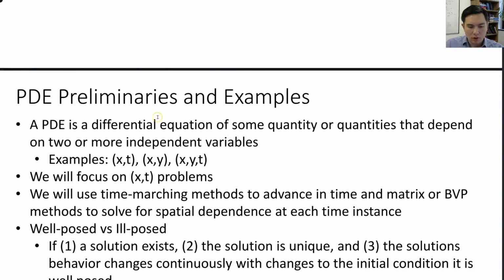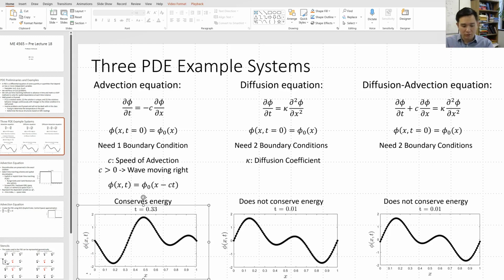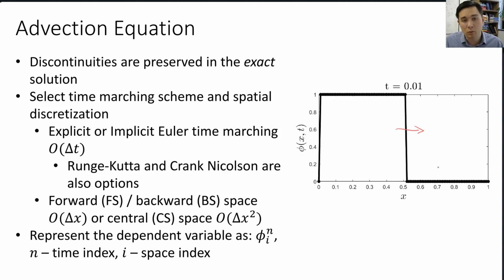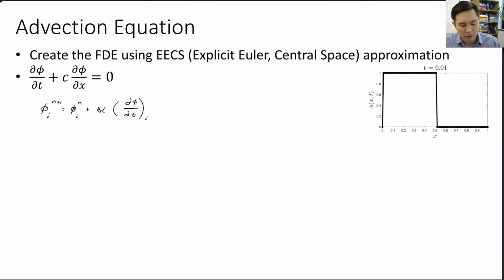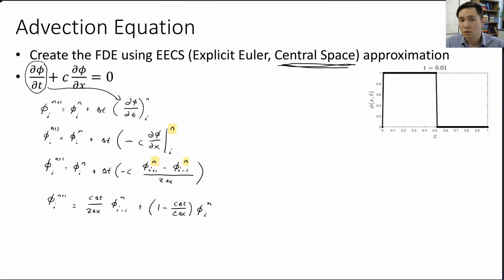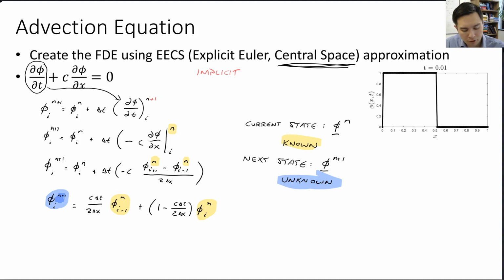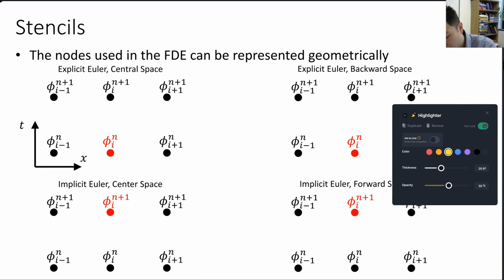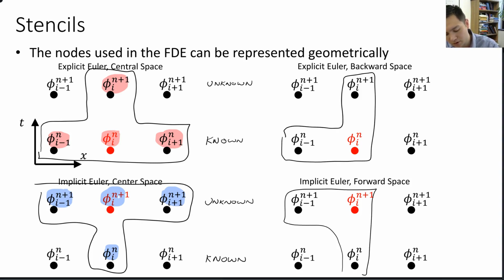ME 4565 - Pre-Lecture 18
PDE Preliminaries and PDE FDE's